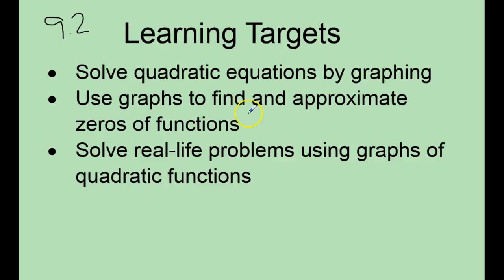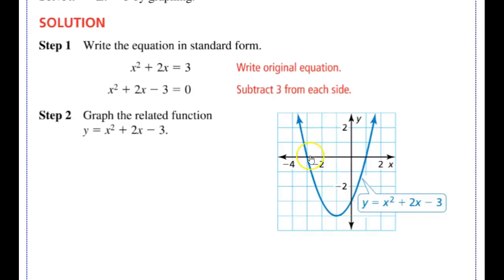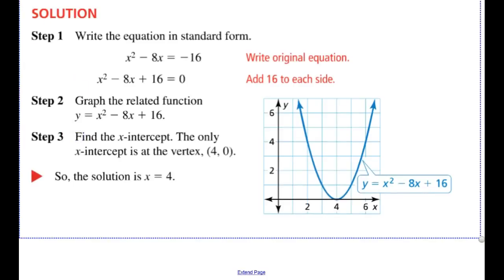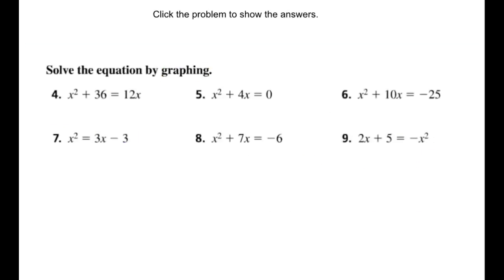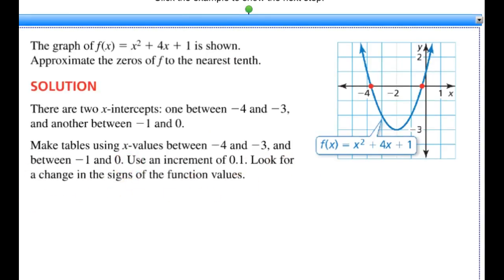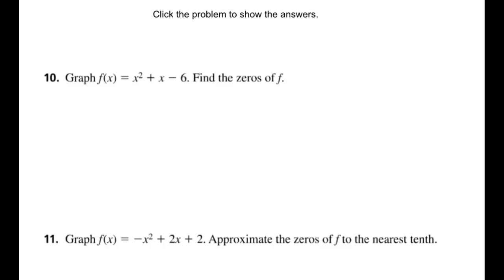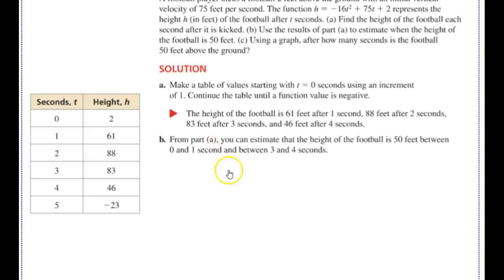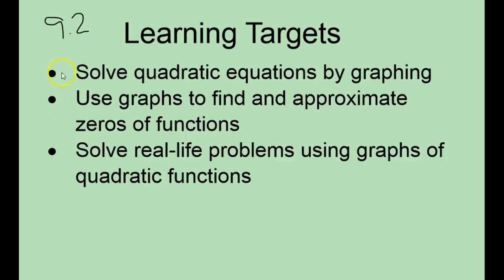Algebra 1 9.2